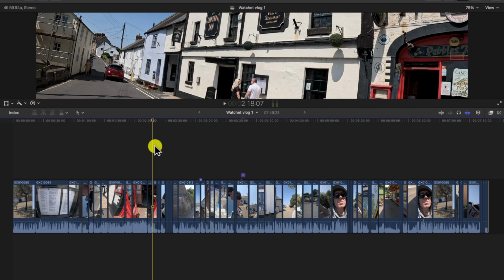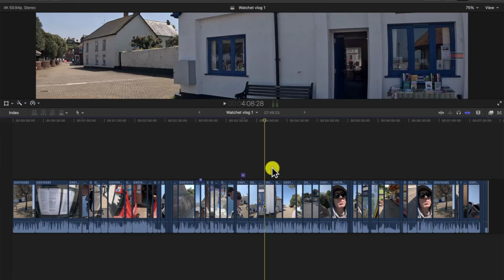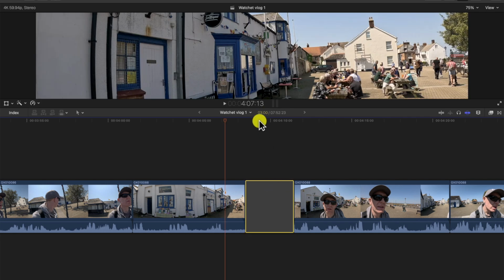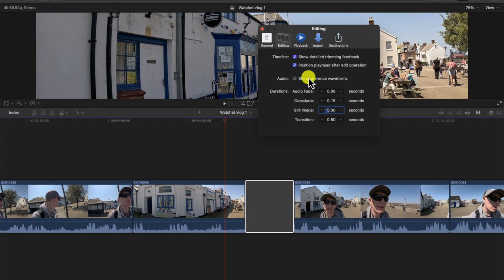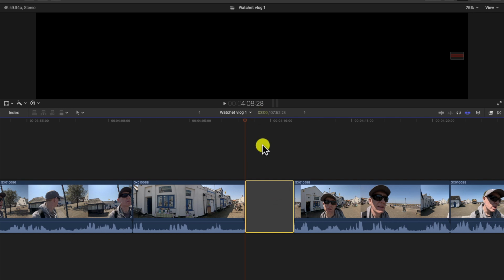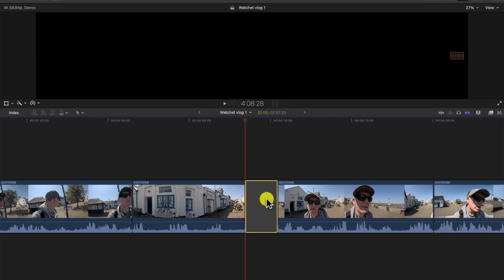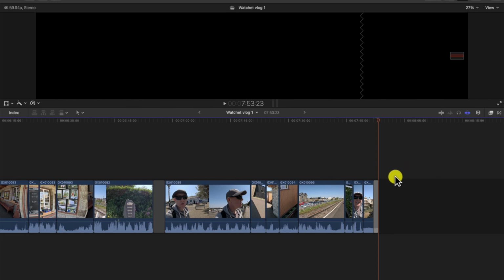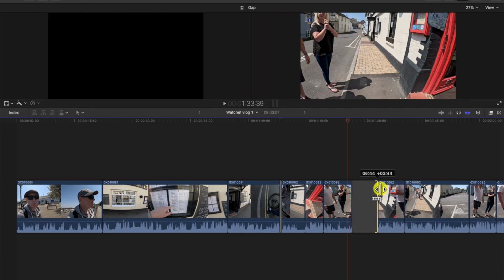How to add a BLACK GAP in Final Cut Pro X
In this short tutorial we discuss how to add a black space or gap in-between clips in Final Cut Pro X using a simple shortcut.